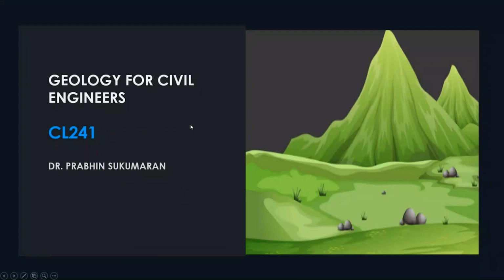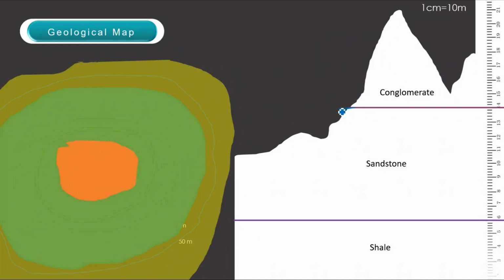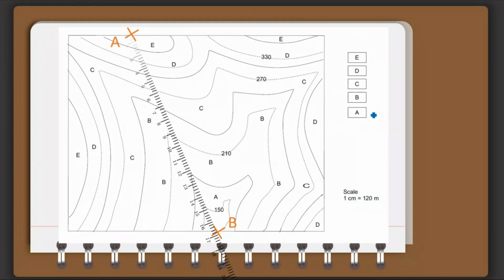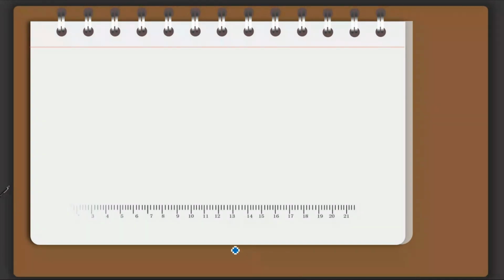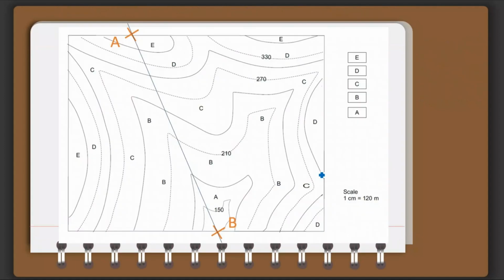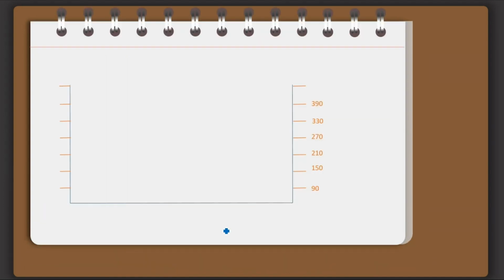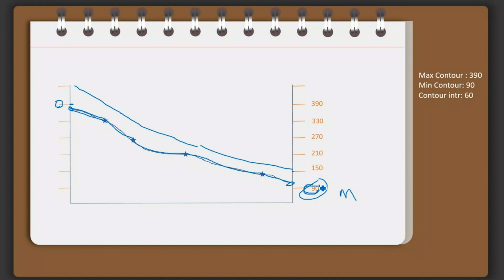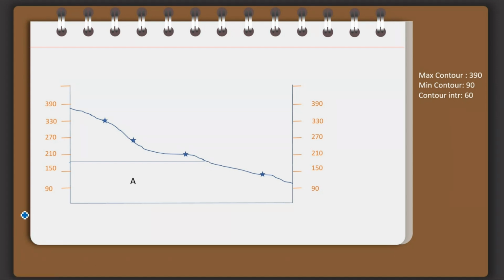Engineering Geology | Geological Mapping | Horizontal Strata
Basics of Geological Mapping
Geological mapping is a critical technique in understanding the distribution of different rock types, the structure of an area, and other geological features. In this material, we will go through the essentials of reading a geological map, identifying contours, and lithological boundaries, and creating a cross-sectional view of a region.
Understanding the Geological Map:
A geological map typically consists of two main features:
1. Solid Lines:
These represent lithological boundaries, which indicate the contact between different rock types. These boundaries are fixed and represent actual changes in rock composition. For example, the boundary between a sandstone layer and a conglomerate layer will be shown as a solid line.
2. Dotted Lines:
These represent contours, which are imaginary lines connecting points of equal elevation. Contours are shown as dotted lines because they are not fixed physical features. Each contour line is labeled with a value (e.g., 330 meters), indicating the elevation above sea level.
Lithological Boundaries vs. Contours:
- Lithological Boundaries are solid because they indicate a tangible boundary between different rock layers. Geologists cannot alter these boundaries since they represent actual rock formations.
- Contours are imaginary and can be altered in how they are drawn, which is why they are represented by dotted lines. For instance, if the contour interval is 60 meters, we can choose to plot contours at intervals like 330m, 270m, etc.

Analyzing the Geological Map:
When analyzing a geological map, the first step is to understand the contours and lithological boundaries. Identify the highest and lowest points by examining the contour values, and then determine which section of the map cuts across the maximum number of rock layers and contour lines. This helps in selecting the ideal area for geological sectioning.

Drawing a Geological Section:
To visualize the cross-sectional view of a region:
1. Choose a Line for the Section:
Select a line, say from point A to point B, that crosses the maximum number of rock layers and contour values. This line will represent the path along which you will create the cross-section.
2. Measure the Distance:
Measure the actual distance between points A and B on the map, which will represent the length of your section line.
3. Determine Elevations:
The highest and lowest elevations in the region will be marked by the contour values. For instance, if the highest point is at 330 meters and the lowest is at 150 meters, the cross-section will need to reflect this elevation range.
4. Scale for the Section:
For simplicity, we can assume that 1 cm on the section represents 60 meters of height. Using this scale, plot the elevations of all the contour points intersecting the section line.
5. Using a Paper Strip to Mark Contours:
A useful trick for marking contour intersections is to take a small strip of paper and lay it along the section line (A-B). Mark where each contour crosses the line and record the corresponding elevation. Then, transfer these marks onto your cross-section drawing.

Creating the Cross-Section:
Once you have transferred the contour points onto your section, draw a smooth line connecting these points. This line represents the natural surface of the landscape and should be drawn freehand, avoiding sharp, straight lines.
Plotting Lithological Contacts:
Next, plot the lithological boundaries on the cross-section:
1. Interpolate Rock Layers:
Based on the distances between contours, use an interpolation method to estimate the height at which lithological contacts occur. For example, if a rock layer boundary falls between 150m and 210m, you might estimate it to be at 180m.
2. Draw the Rock Contacts:
Once you have determined the heights, draw horizontal lines on the cross-section to represent the lithological boundaries. Ensure these lines only extend to the surface of the section.
Interpretation of the Geological Cross-Section:
After completing the cross-section, you can interpret several key features:
- The number of rock layers present (A, B, C, D, etc.).
- The maximum and minimum elevation of the area.
- The gentle or steep slope of the region.
- The absence of structural features like folds or faults (if all layers are horizontal).
Understanding the physical and mechanical properties of the rock types can help in making decisions related to construction, such as the suitability of a foundation for a dam.

Conclusion:
Geological mapping and cross-sectional analysis provide valuable insights into the composition and structure of the Earth's surface. By interpreting maps correctly, geologists can make informed decisions about land use, resource management, and construction projects.